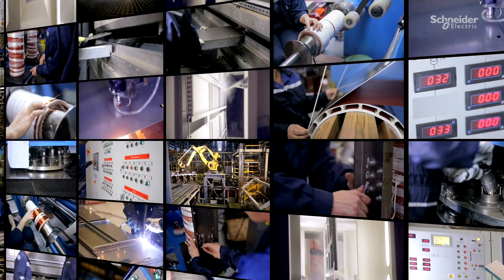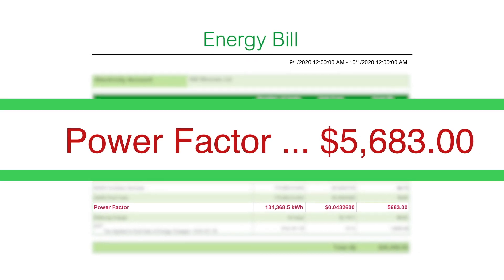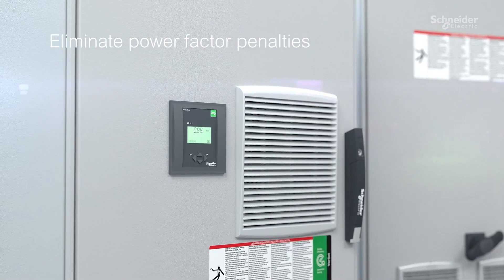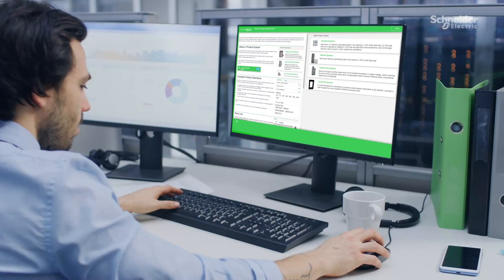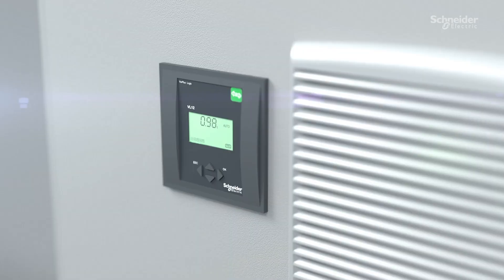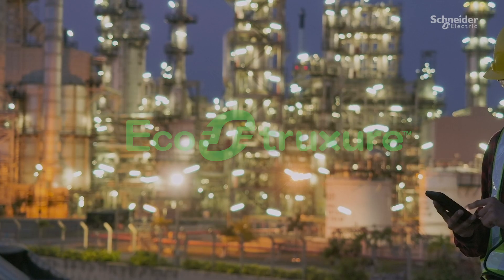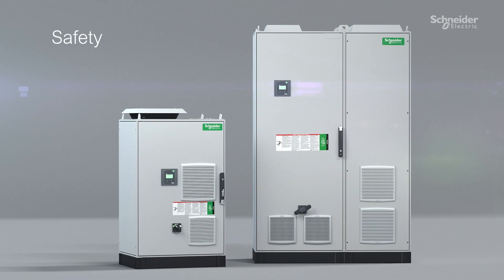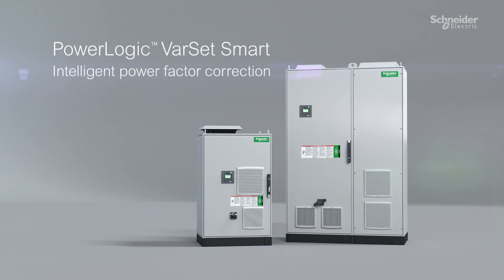PowerLogic VarSet Smart | Schneider Electric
VarSet Smart power factor correction solutions provide industry-leading diagnostics and IoT connectivity for superior performance monitoring and optimized maintenance.

EcoStruxure-ready, and able to connect to any building or power management system, VarSet Smart eliminates power factor penalties, with payback in as little as 12 months for a fast return on investment.